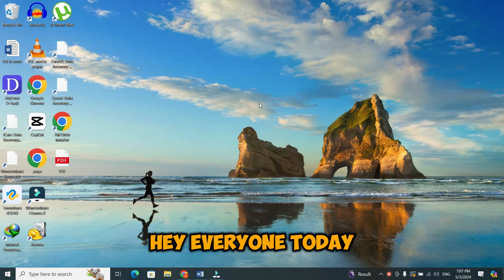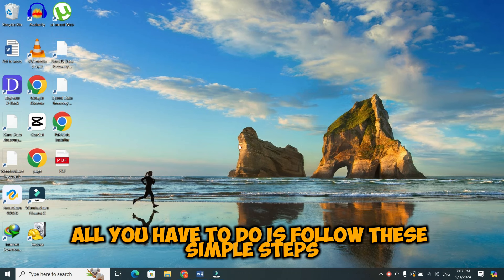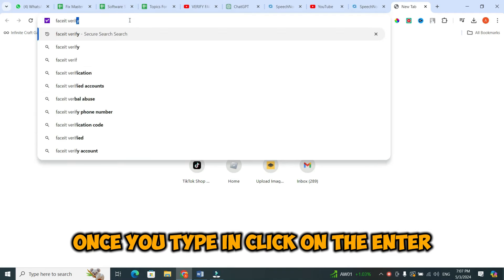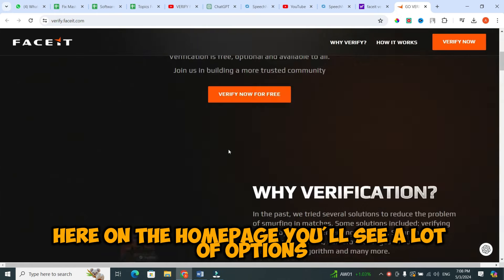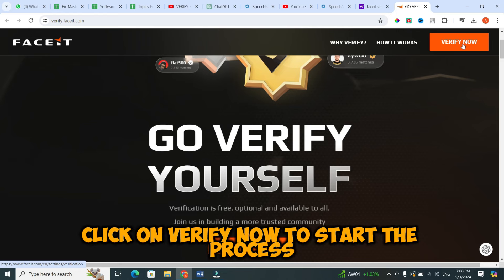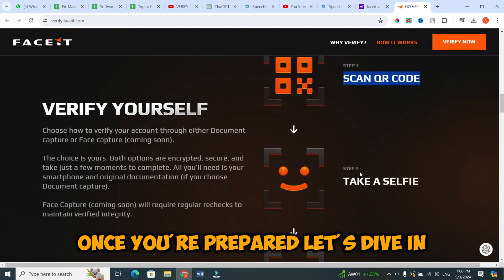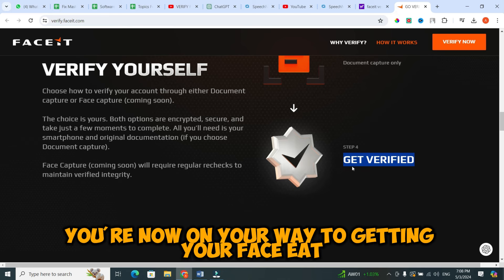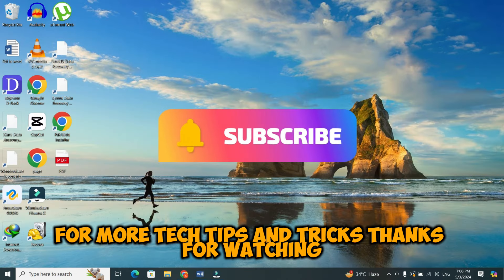How To Verify Faceit Account | Easy Guide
Discover the essential steps to verify your FACEIT account hassle-free! In this comprehensive guide, we'll walk you through the process of verifying your FACEIT account, ensuring smooth access to competitive gaming and exclusive features. Learn how to complete the verification process quickly and securely, and unlock the full potential of your gaming experience.